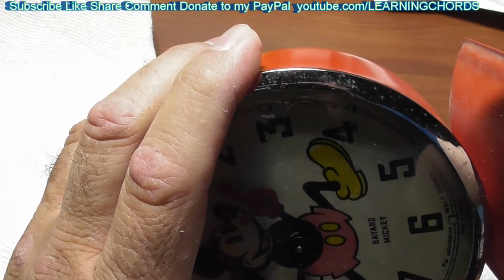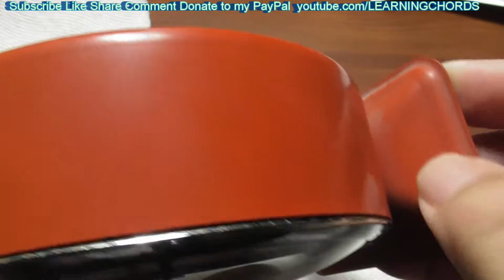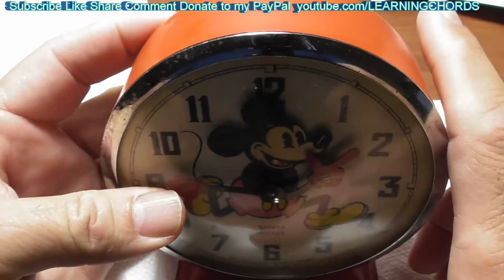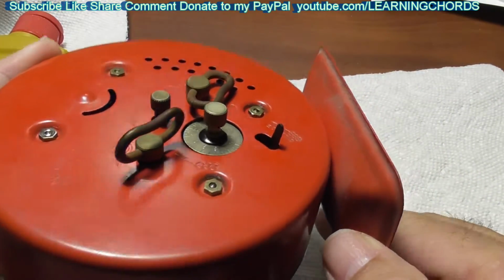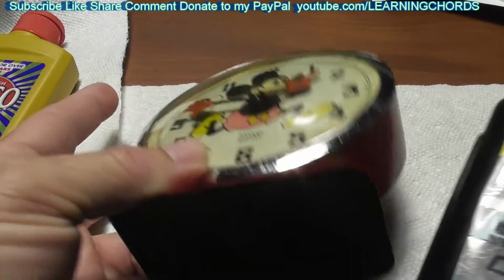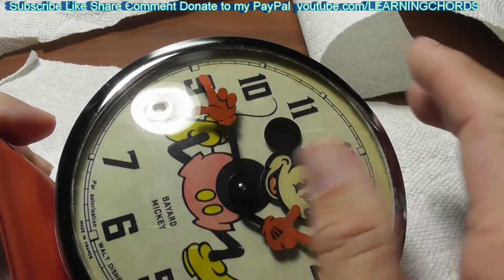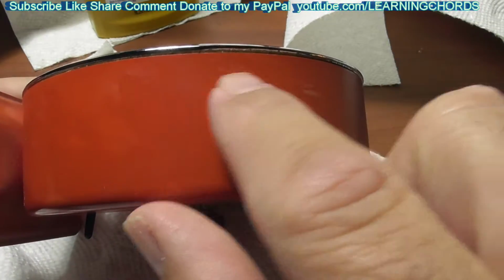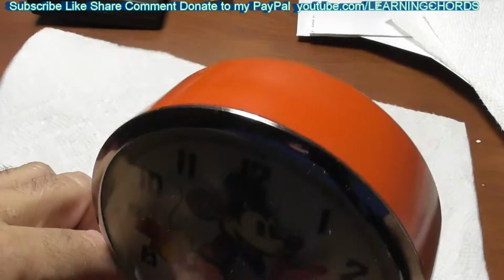How To Polish Your Clock - Mickey Mouse Disney Clock